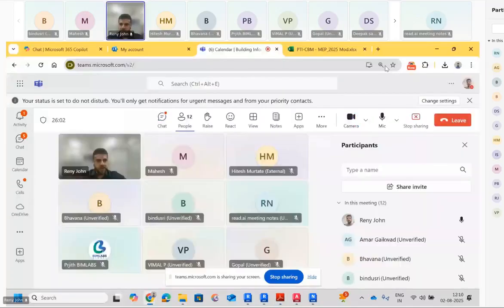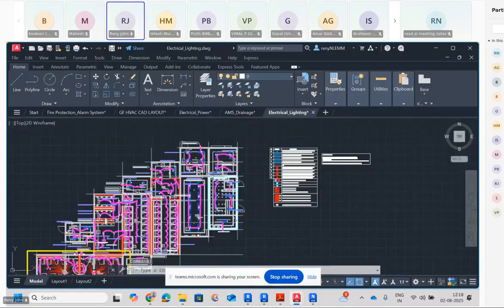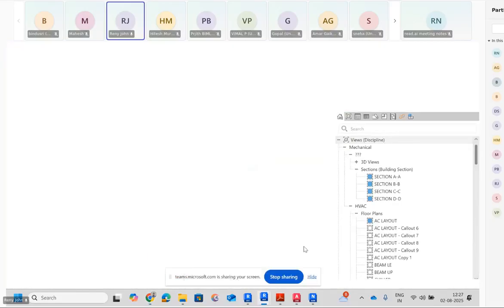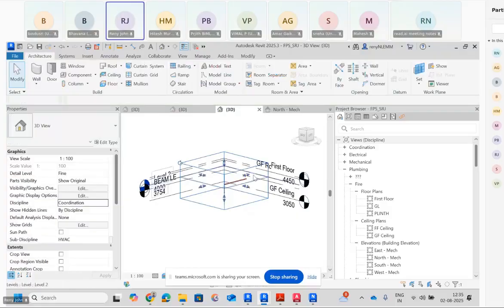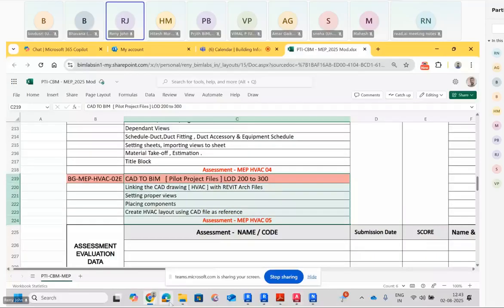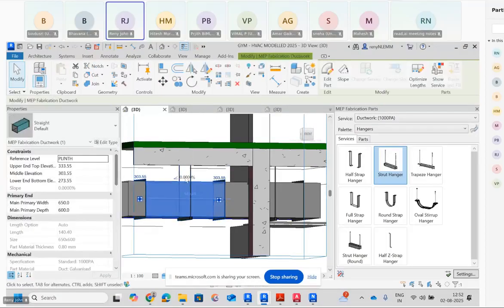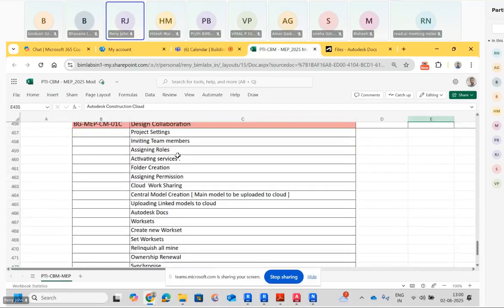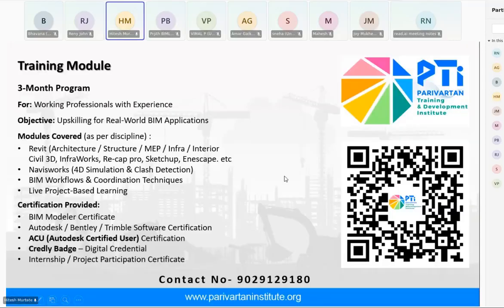Building Information Modelling (BIM) for MEP | Free Workshop Demo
Welcome to the BIM for MEP (Mechanical, Electrical, and Plumbing) Workshop hosted by Parivartan Training & Development Institute!

This session provides a deep dive into how BIM technology is transforming MEP design, coordination, and construction. Learn how BIM helps in clash detection, accurate quantity estimation, efficient layout planning, and smooth collaboration between disciplines using software like Revit MEP, Navisworks, and AutoCAD MEP.

Mechanical, Electrical, and Civil Engineering Students
Working MEP Professionals
Architects & Project Managers
BIM Beginners and Enthusiasts

📌 About Parivartan Training & Development Institute
We are a Thane-Mumbai-based skill development institute offering hands-on training in BIM, MEP, Interior Design, Construction, and emerging digital tools in the AEC industry.